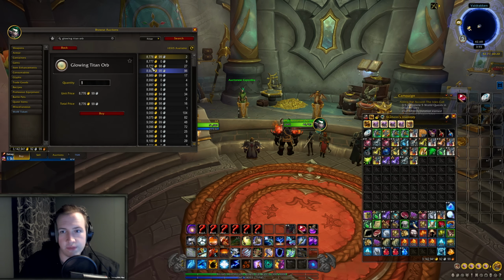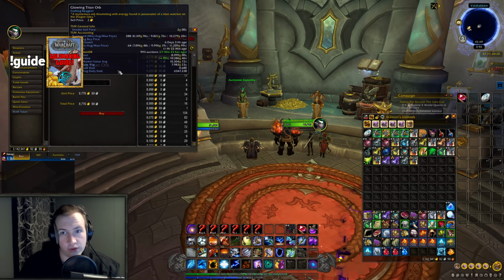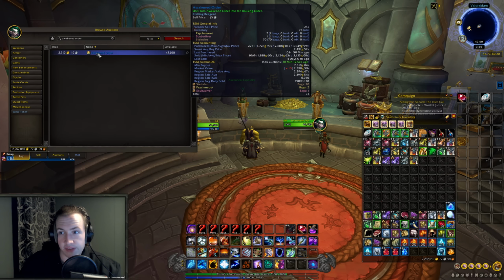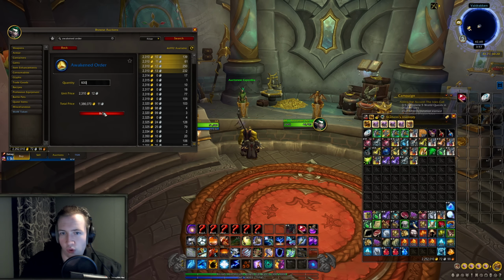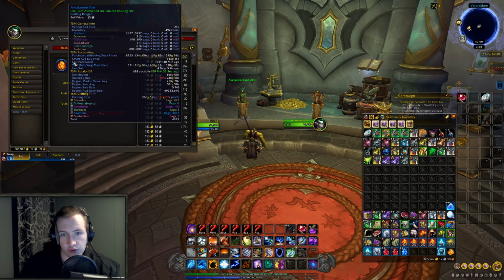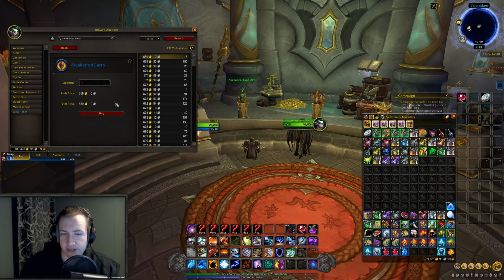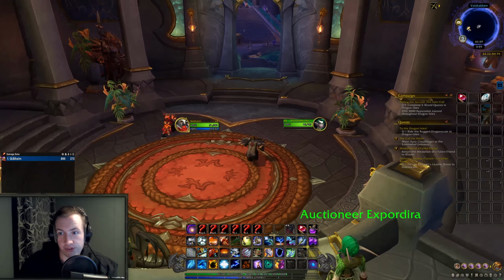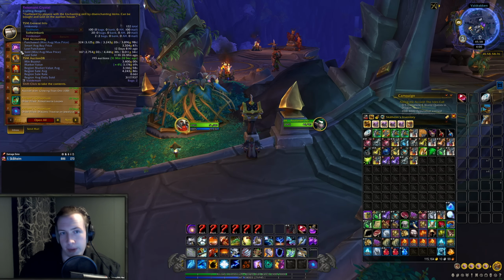How I Actually Make MILLIONS in Dragonflight - Investments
This is a Goldmaking Guide I've made specific to Dragonflight, to help you make MILLIONS of gold! So far we have found 40 different Goldfarms in the Dragonflight Beta, some of which you NEED to know about before the launch of Dragonflight, as they will be VERY lucrative on Day 1!
The guide is already 170 pages long, and will keep getting updated aswell! And ofcourse, after purchasing the guide you will recieve those updates for free!

Today we are talking about how I actually make millions in Dragonflight through dragonflight investments! This is a dragonflight goldmaking strategy where you use your dragonflight god to make even more dragonflight gold! Not really a dragonflight goldfarm by any means, but a great dragonflight goldmaking method!
Social Media!